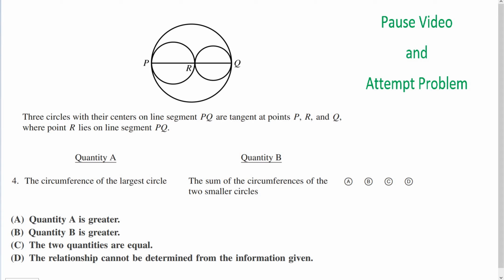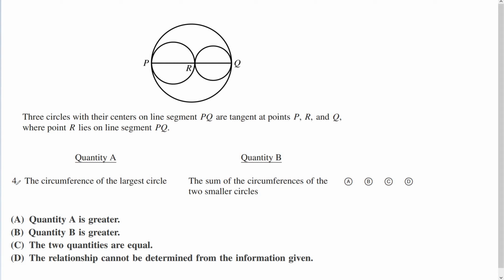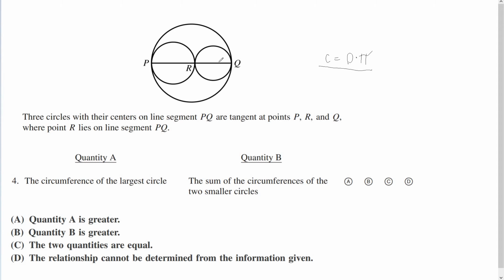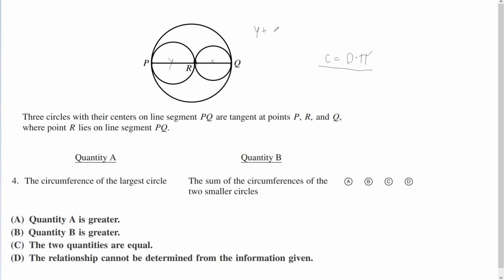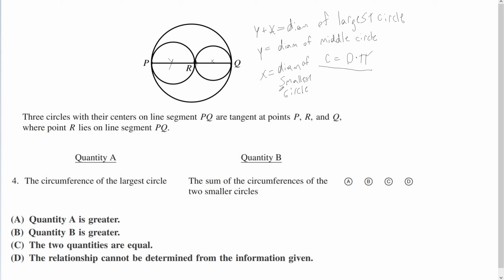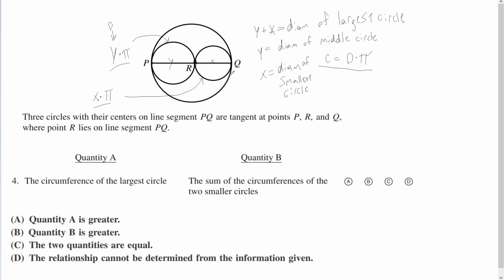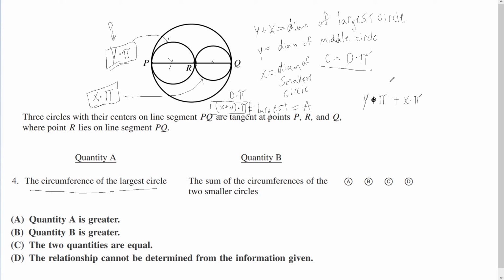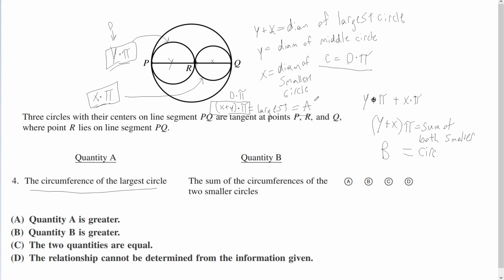Circles Inside a Circle: Practice GRE with a Cambridge PhD.